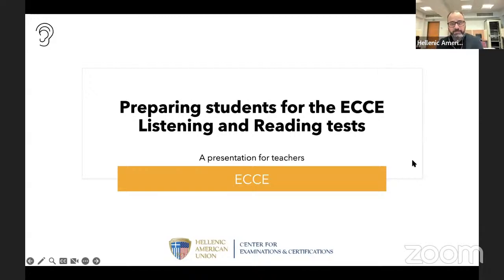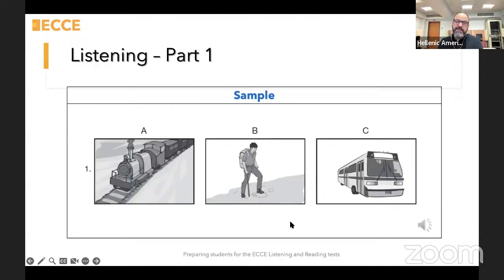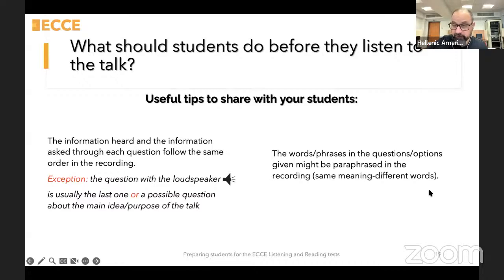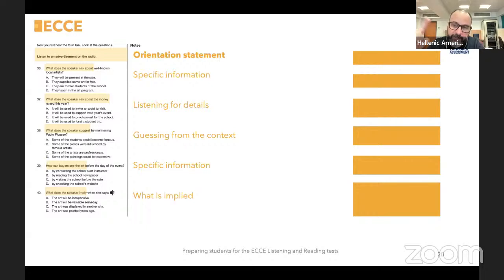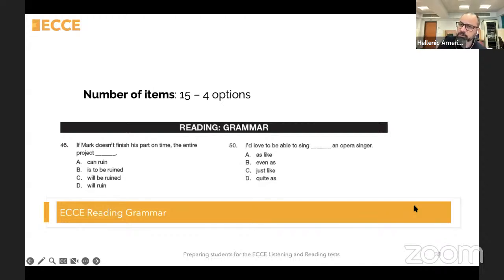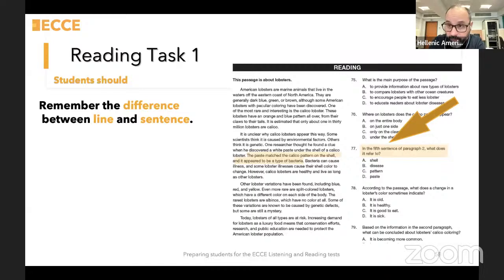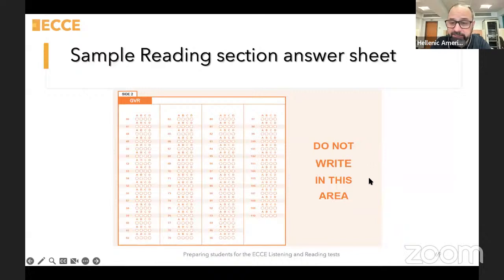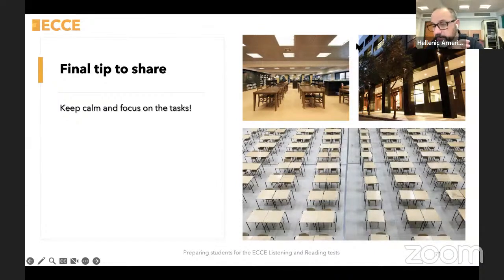Preparing your students for the ECCE Listening and Reading (GVR) tests